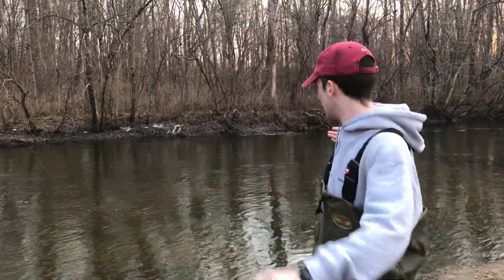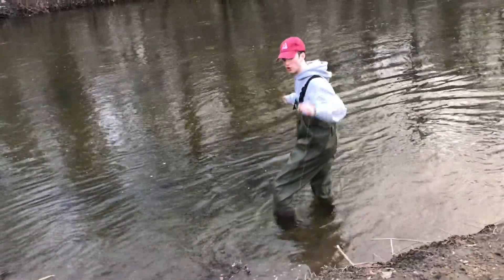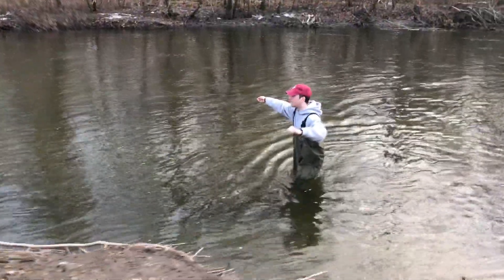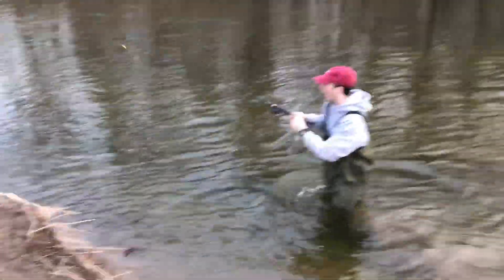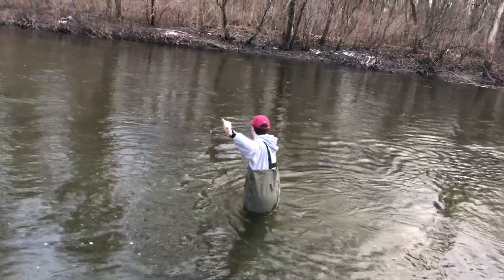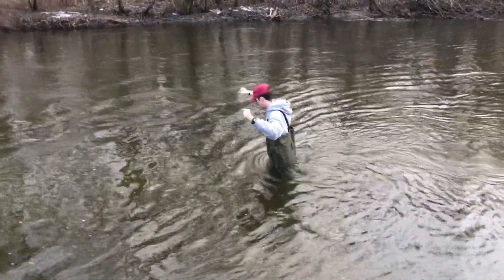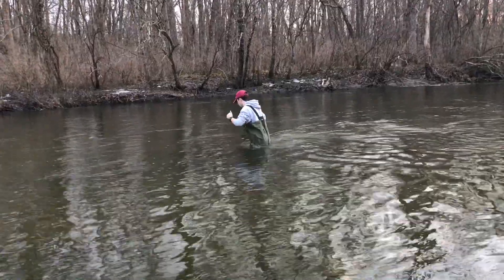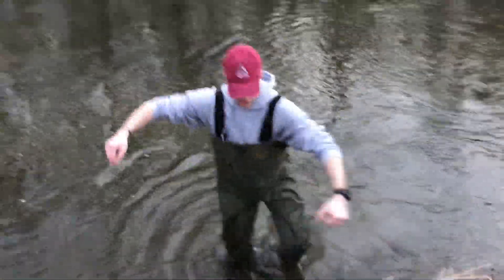The funniest video you will watch!!!